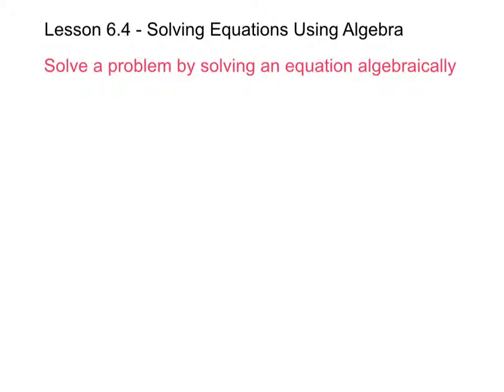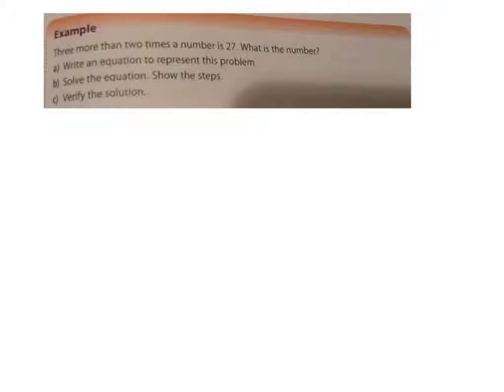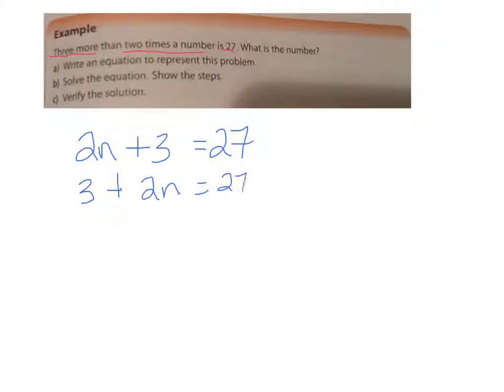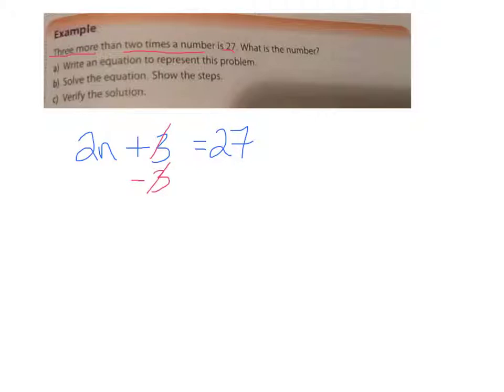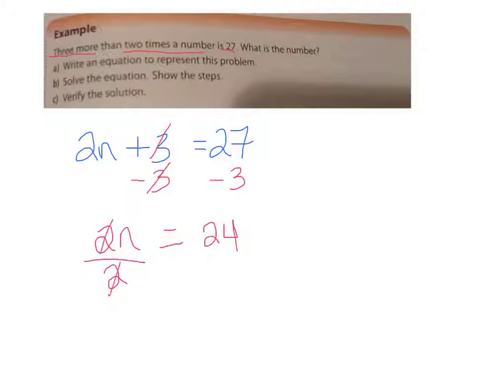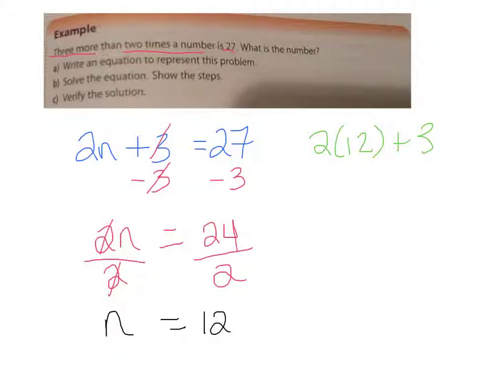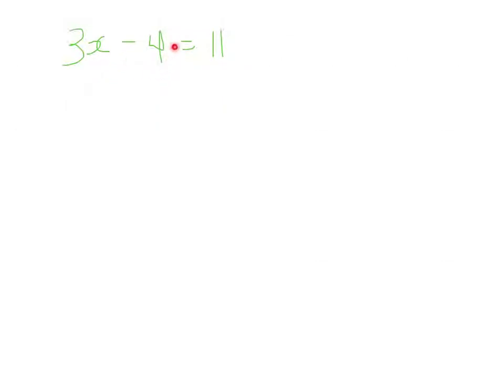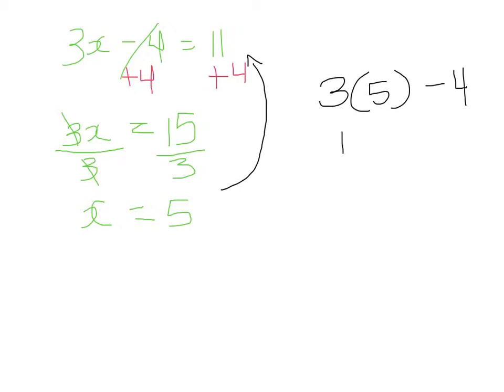6.4 - Solving Equations Using Algebra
6.4 - Solving Equations Using Algebra